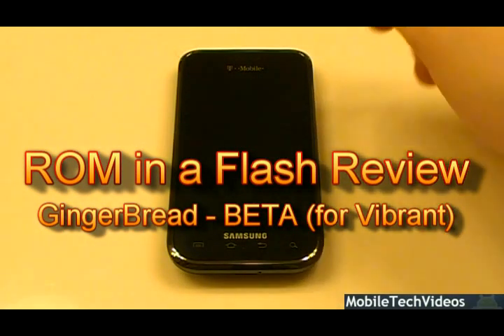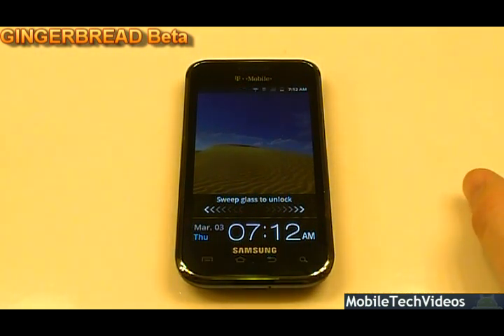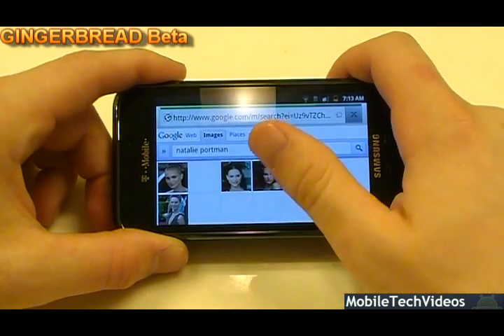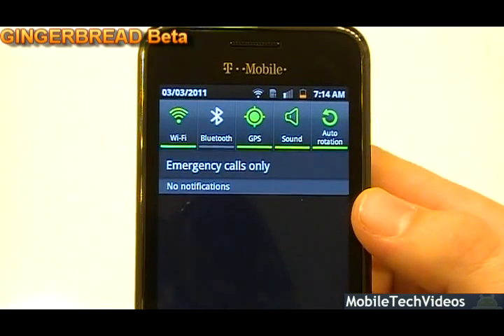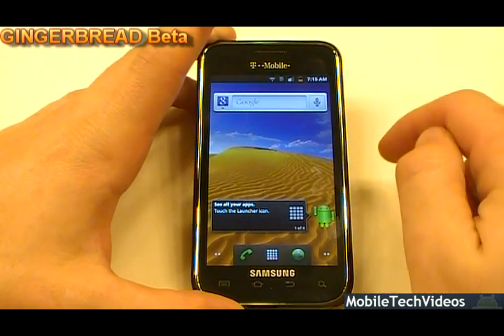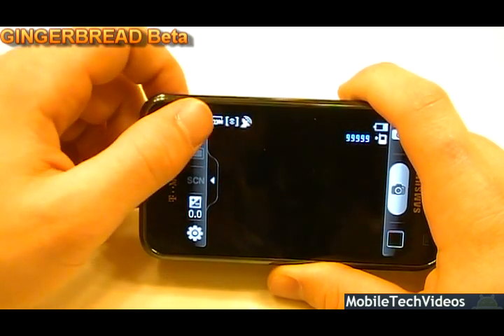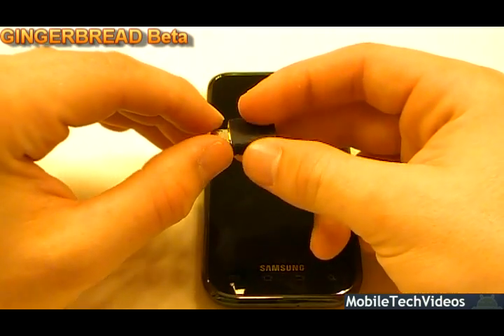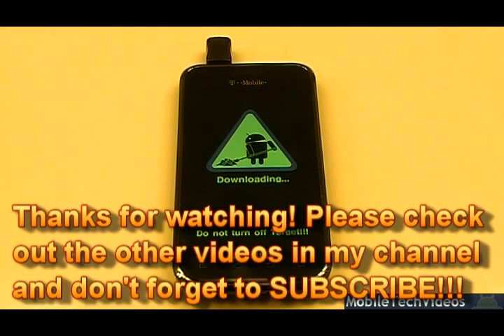Samsung Vibrant ROM's In a FLASH (Gingerbread BETA) *March 3rd 2011*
ROM's In A Flash Presents...Gingerbread BETA for Vibrant. This is an in depth view of the Gingerbread BETA for Samsung Vibrant. We will talk performance scores, bugs, change log changes and more with on hands look of what to expect. for the latest news and information!

PLEASE consider donating to the developer. Hours of work go into every single ROM and your donations are great appreciated.